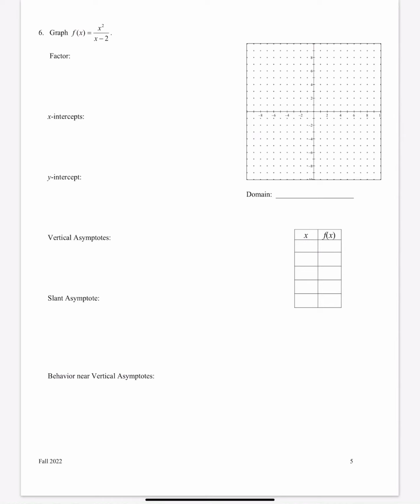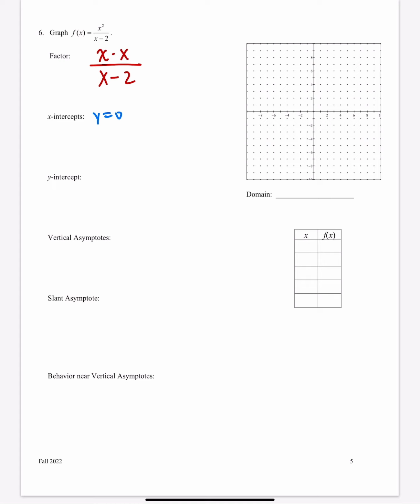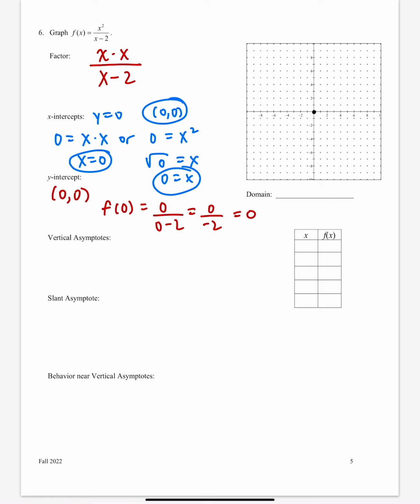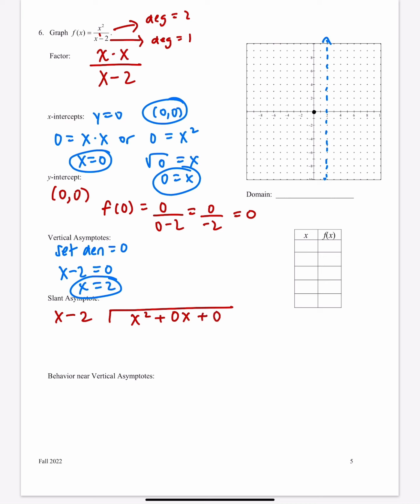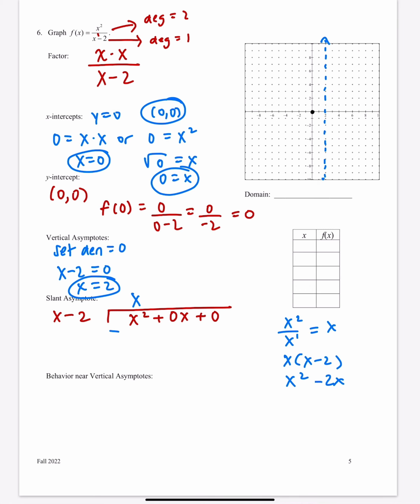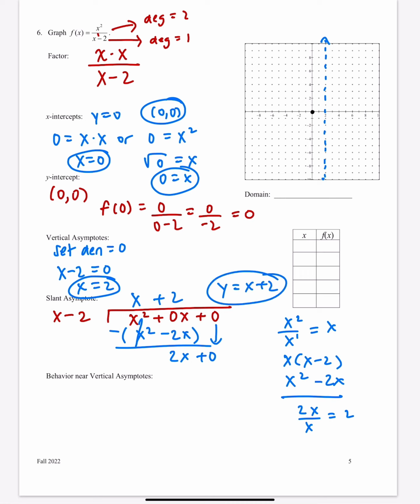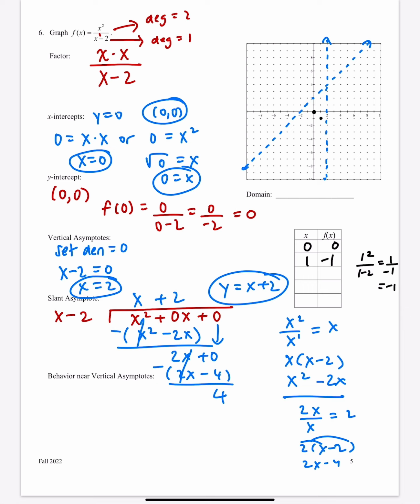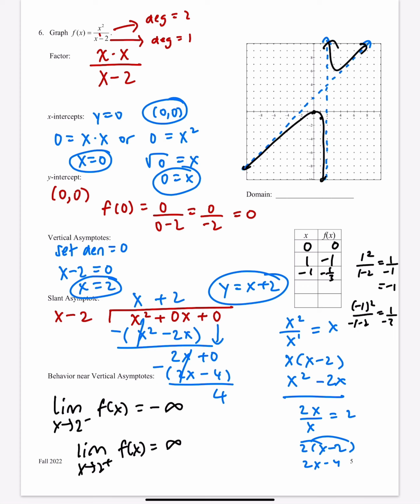Unit 1 Topic 3 Review page 5